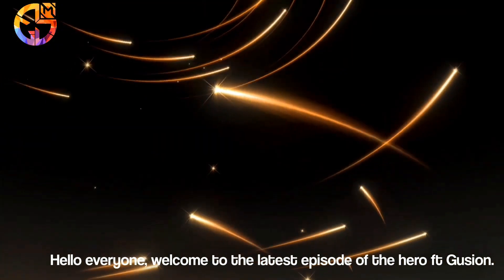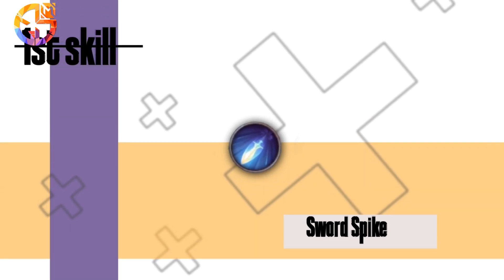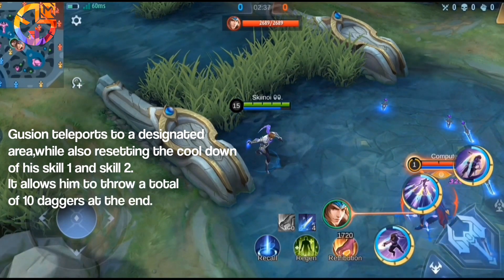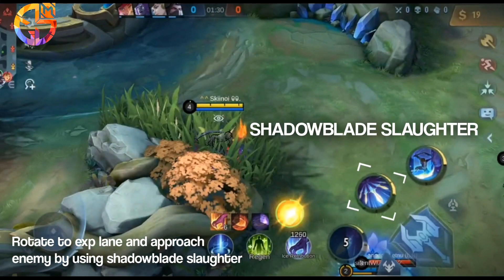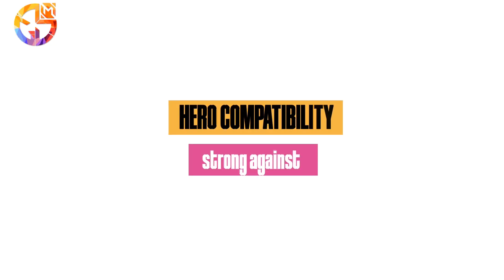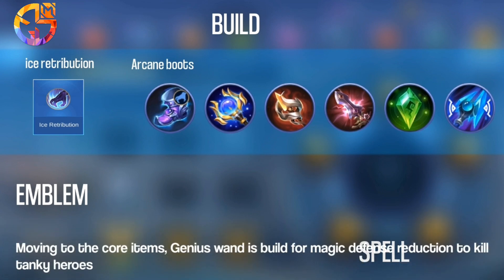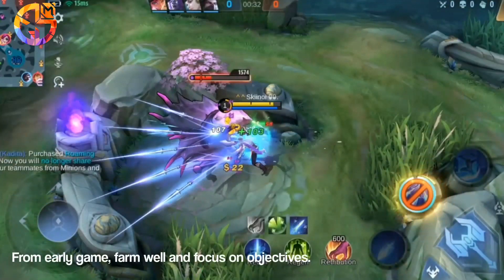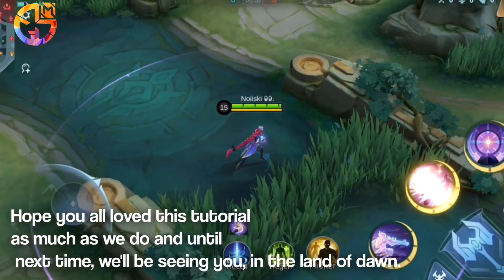Gusion Pro Tutorial 2022 | MLBB PH Official Academy | Episode 5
Tutorial Academy of MLBB PH begins!

Lesson 5: Guide of Gusion! Skills, Combo, Emblem, Build, Tips & Tricks, all you need to know is here!
Which hero's guide would you like to learn in further lessons?

Credit: @Elanie YT